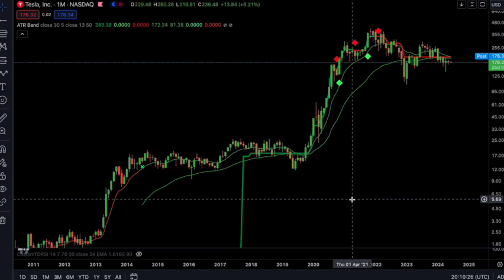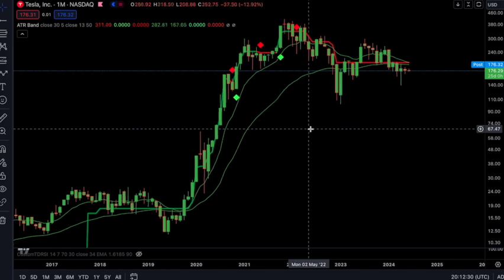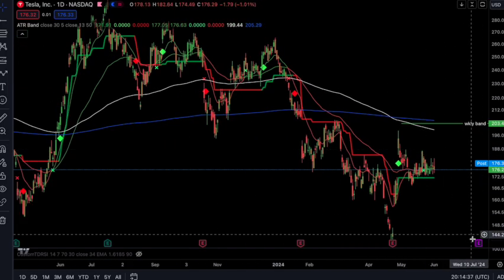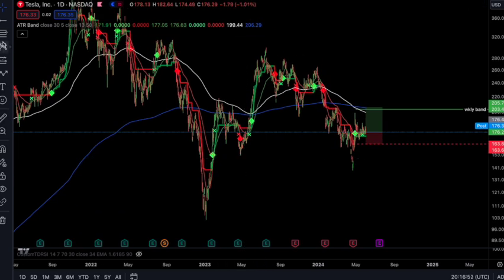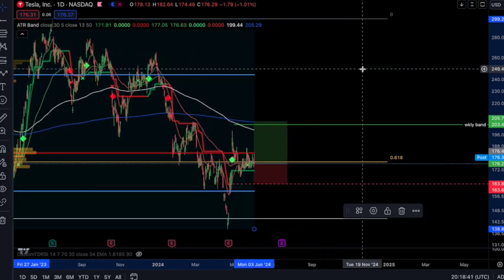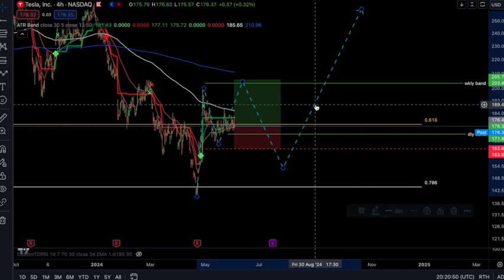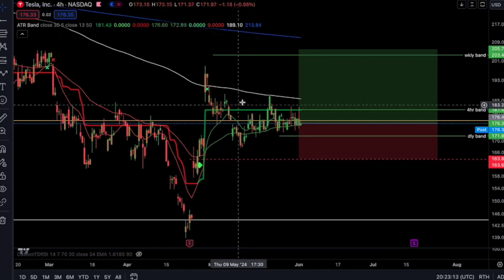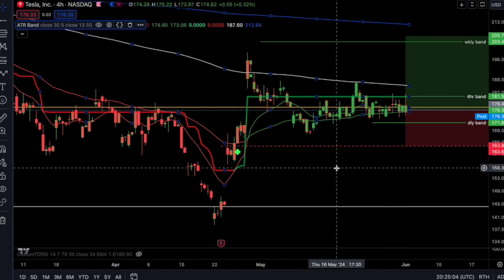ExitStrategy ATR Band 6/3/24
Introduction to the ATR Band indicator, on the TESLA chart.